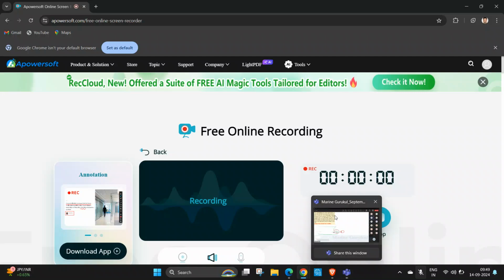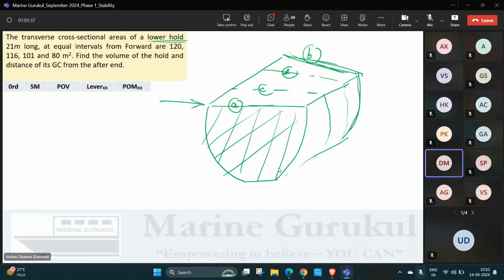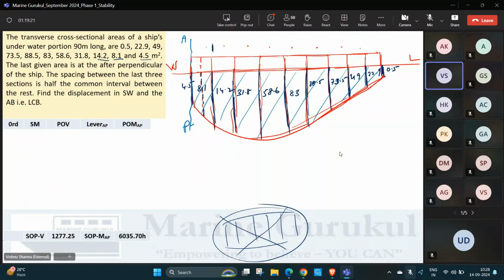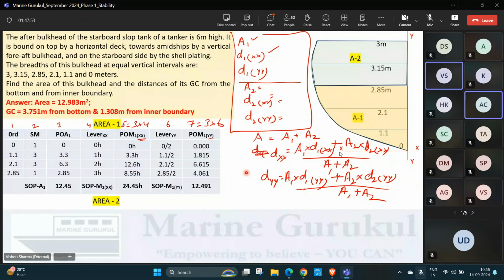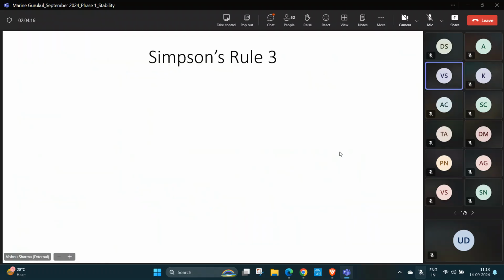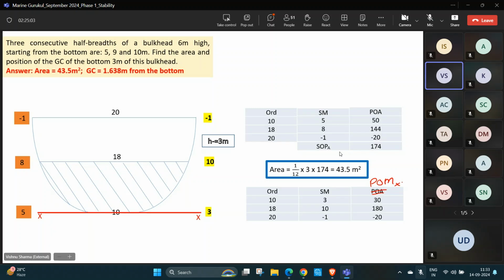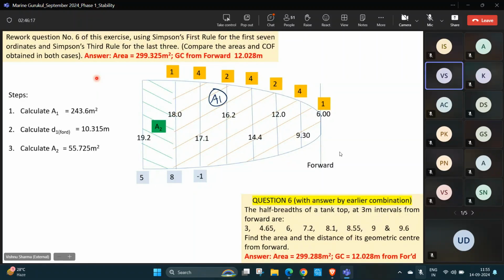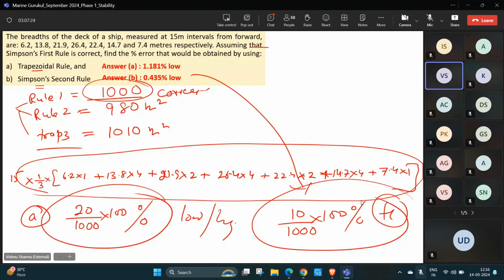STABILITY PHASE 1 SIMPSON'S RULE PART 3